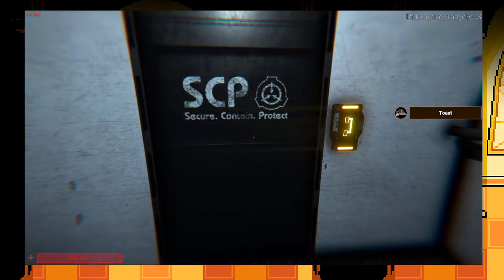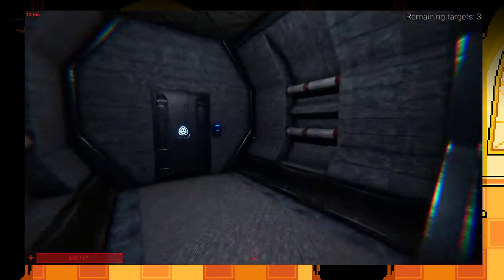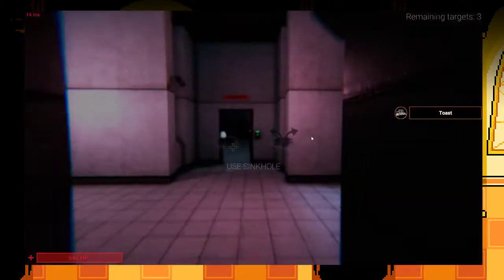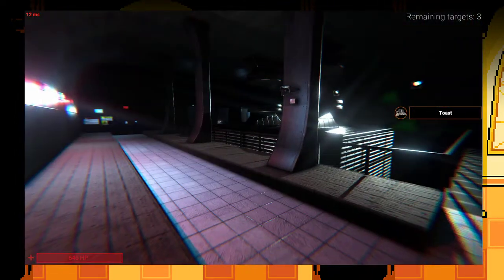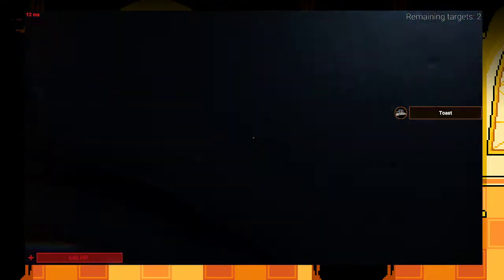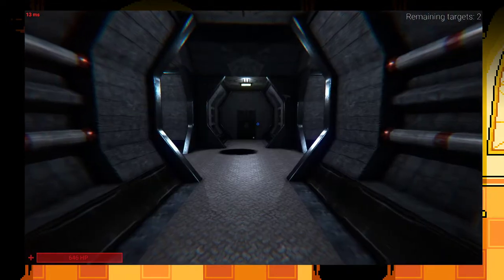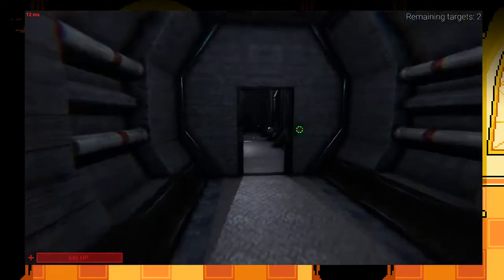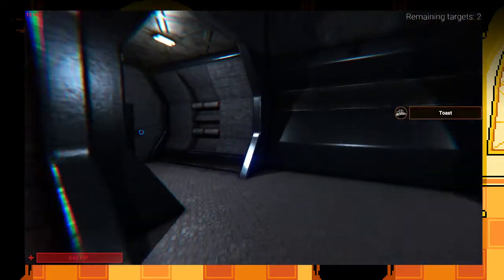SCP Secret Laboratory except you're paired with the other best player you know as SCPs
that was done on november 13th, lol.
i don't own a SCP:SL server anymore but i do still play the game.